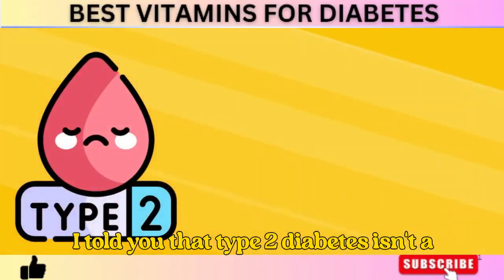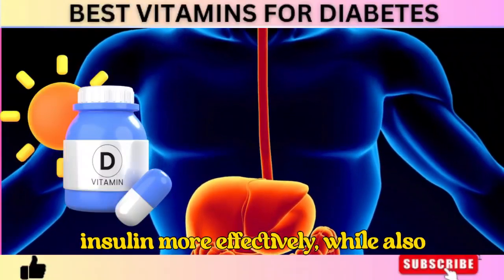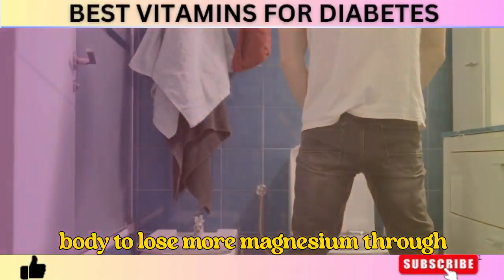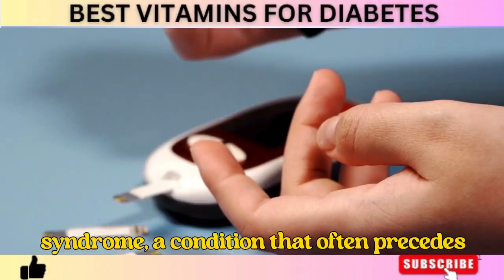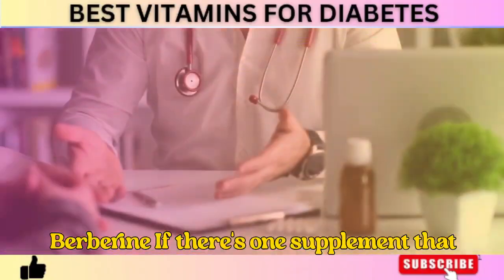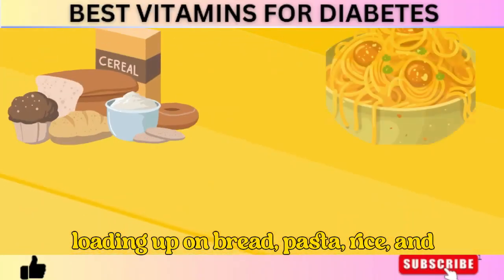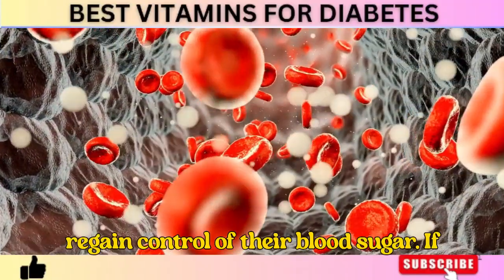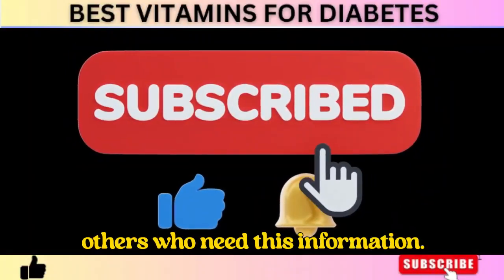Top 3 Vitamins Every Diabetic MUST Take (Reverse Insulin Resistance)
Are you struggling with type 2 diabetes, insulin resistance, or high blood sugar levels? The right vitamins and minerals can play a powerful role in supporting your blood sugar control and even help reverse insulin resistance naturally! In this video, we’ll uncover the best vitamins for diabetes and explain how they work to improve insulin sensitivity, regulate glucose metabolism, and reduce inflammation—all backed by science!

What You'll Learn in This Video:
✅ The top vitamins and supplements for managing type 2 diabetes
✅ How magnesium, vitamin D, B vitamins, and chromium help balance blood sugar
✅ The role of antioxidants in reducing oxidative stress and inflammation
✅ Natural ways to enhance insulin function and lower HbA1c levels
The Best Supplements for Insulin Resistance
Many people with prediabetes and diabetes struggle with nutrient deficiencies that impact blood sugar regulation. We’ll break down the essential vitamins for diabetes—including magnesium for insulin sensitivity, vitamin D for metabolic health, and berberine as a natural alternative to metformin.

Why You Need These Nutrients for Blood Sugar Balance
✔ Magnesium – Essential for insulin function and reducing blood sugar spikes
✔ Vitamin D3 – Supports insulin sensitivity and reduces inflammation
✔ Chromium – Helps glucose metabolism and stabilizes blood sugar levels
✔ Berberine – A powerful natural compound that mimics metformin
✔ ALA (Alpha-Lipoic Acid) – Protects against nerve damage and improves insulin action

If you want to reverse insulin resistance naturally, avoid diabetes complications, and improve blood sugar control, this video is for you!

1. The Content is NOT intended to be used as a substitute for professional medical diagnosis, advice, or treatment. Please ALWAYS seek the advice of a physician or other qualified health provider with all questions that you have related to or about, a medical condition. Never ignore professional medical advice or delay getting medical advice because of something that you have watched on YouTube.
2. If you think you may have a medical emergency call 911 immediately.
3. Wellness Bubble does not endorse or recommend any specific tests, physicians, products, procedures, opinions, or other information that may be mentioned in our videos. Relying on any information that is provided by Wellness Bubble, its employees, or others appearing in the content is solely at your own risk.